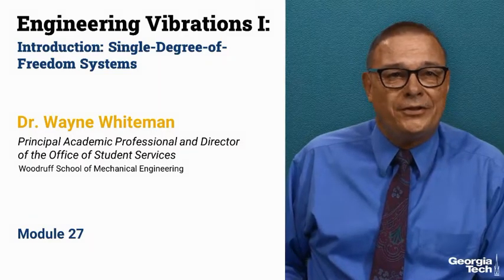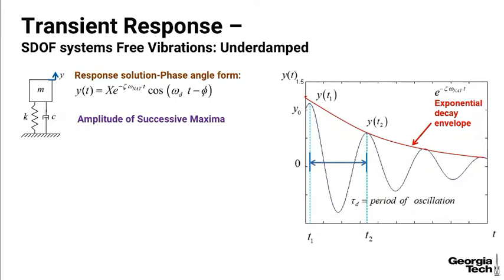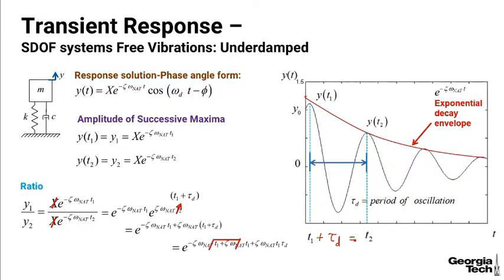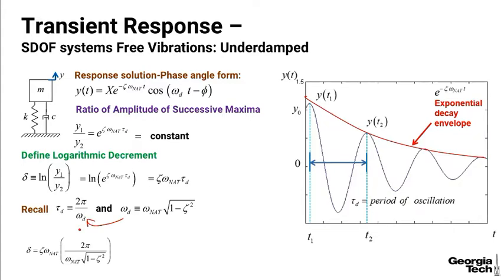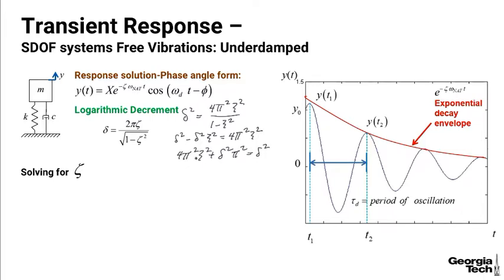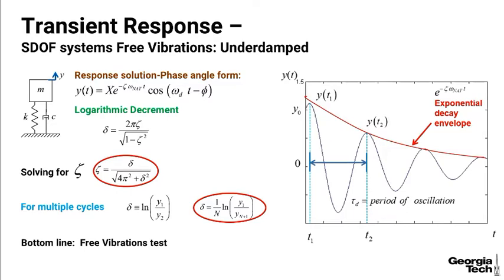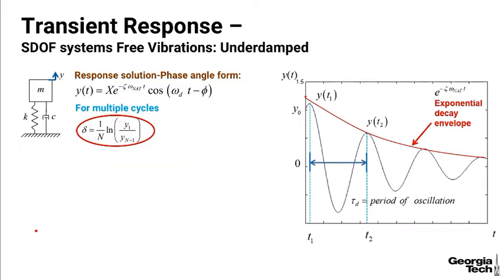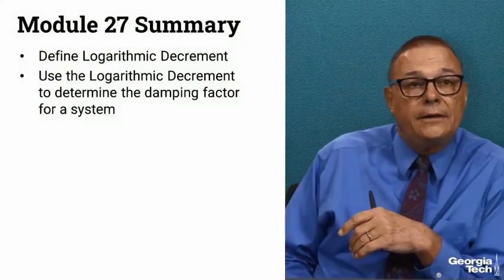Engineering vibration 1. 5_1